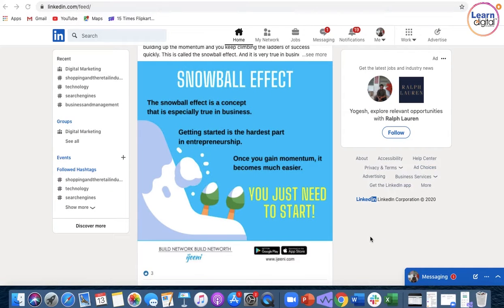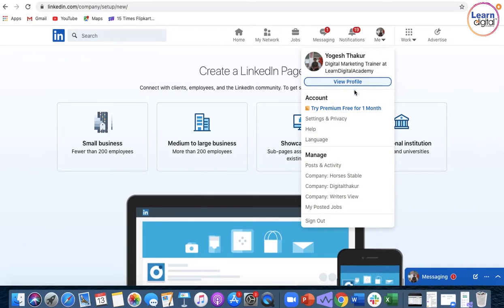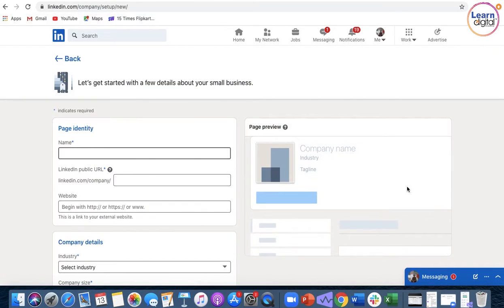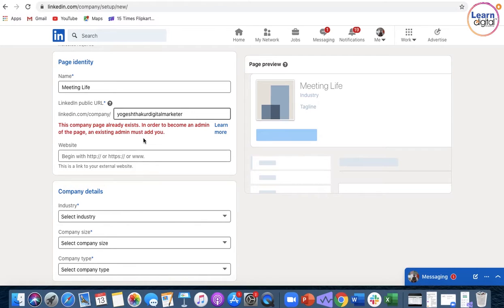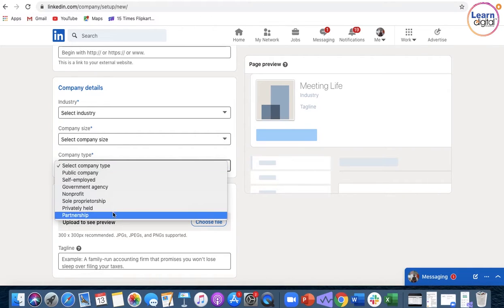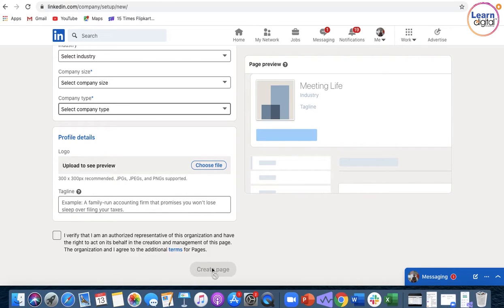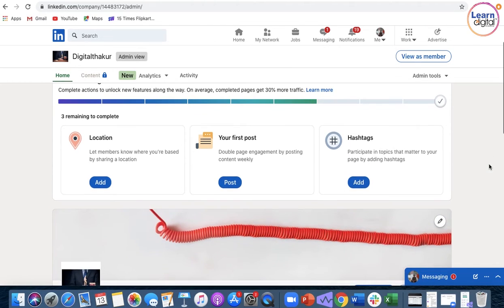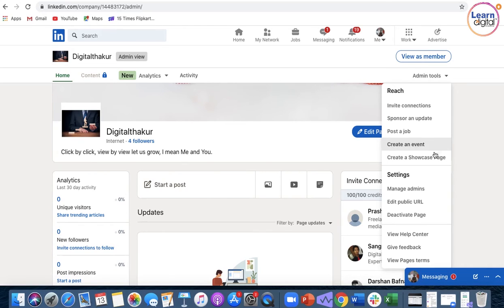How to Create a page in Linkedin | Creating linkedin page | Learn Digital Academy 2021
Learn How to Create a page in Linkedin | Creating Linkedin page | Learn Digital Academy 2021

More Video Tutorials:
What is Conversion Tracking | How to Track your Conversion leads in Google ads Learn Digital Academy

I hope you guys enjoyed this video on "What is Online Reputation Management " by Sushmita Ma'am. See you in the next surprising ⏭️ session. Let us know your doubts and unsolved queries related to this Topic in the comment section.  we will respond and solve your doubts ASAP